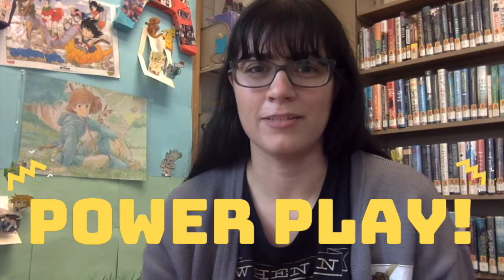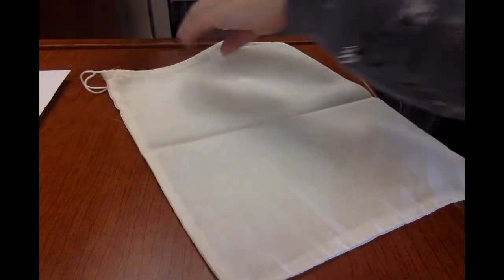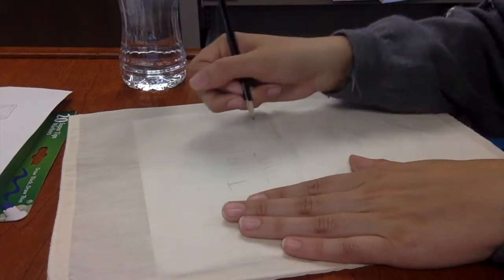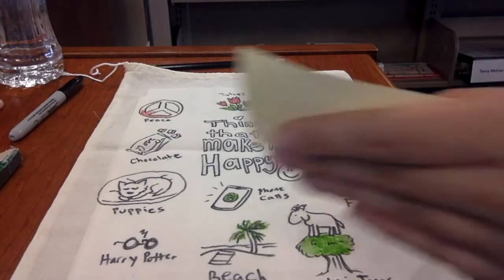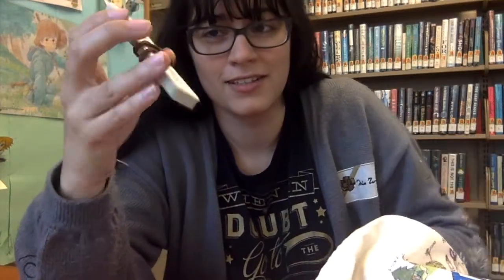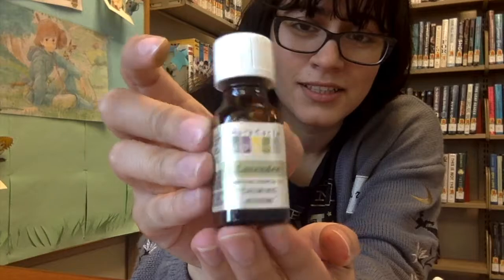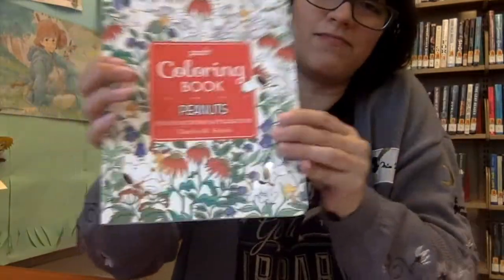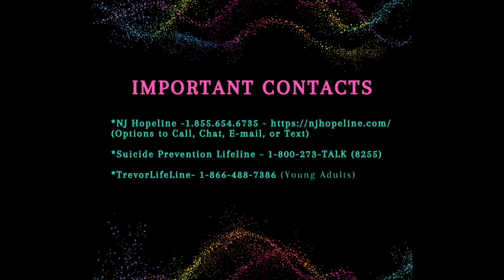Art as Therapy: Self Care Bags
Power Play has a new series for Adults and Teens! Art as Therapy introduces art projects that help to relieve stress and find inner peace!

Today's project is a Self Care Bag which is something you can turn to when you're feeling stressed or overwhelmed.